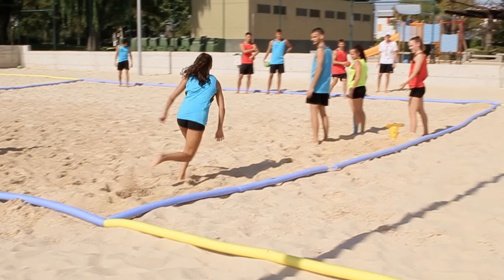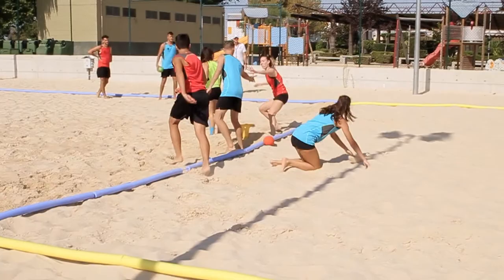Beach handball training part 16: Defensive displacement and counter-attack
Check out the latest beach handball training exercise which has emphasis on defensive displacement and counter-attacking

The EHF CAN is pleased to announce that the EHF teaching videos are now available on youtube in the following categories:

1. Minihandball

2. Basic Handball

3. Alternative Games

4. Beach Handball

5. Wheelchair Handball

Based on both the advice and conceptional preparation by the EHF Methods Commission and the EHF Beach Handball Commission, the EHF video archive will be continuously enhanced in order to serve the needs of the target groups such as teachers, mini, youth and Beach Handball coaches.

All videos can be viewed online and/or downloaded in the EHF CAN Teaching Video Library.